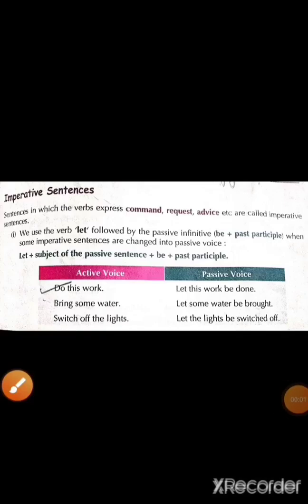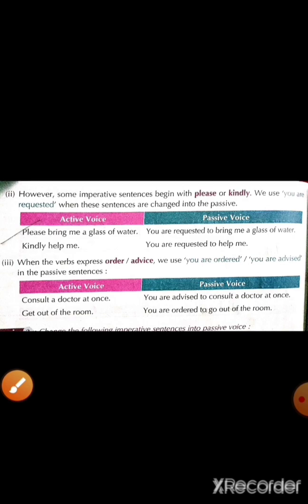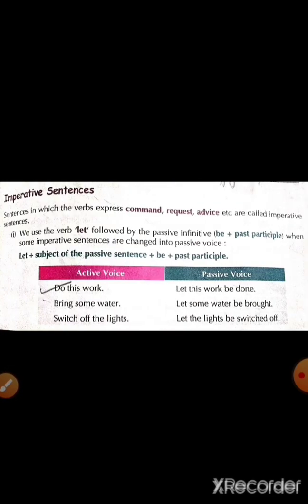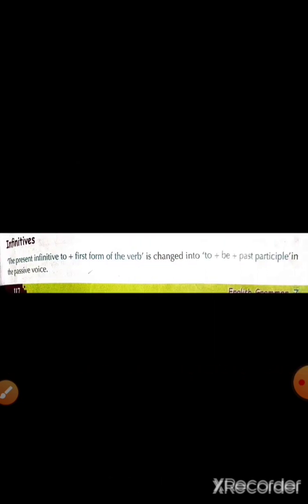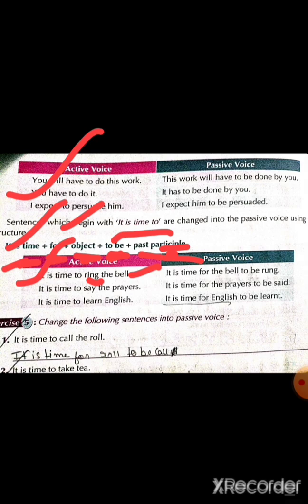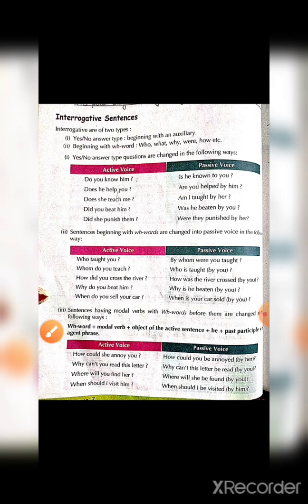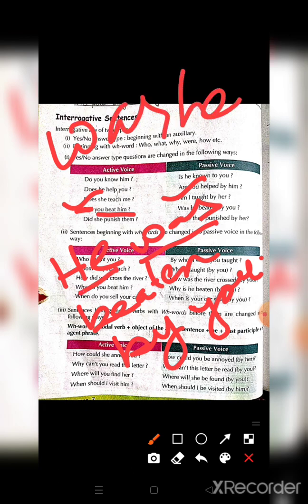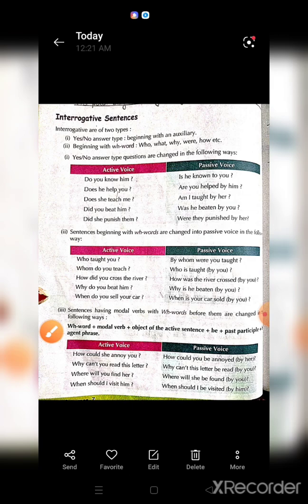Active and passive part 2